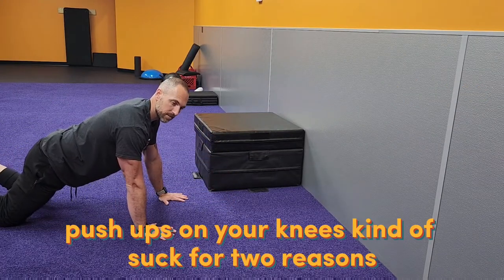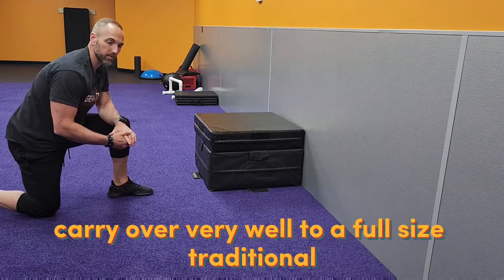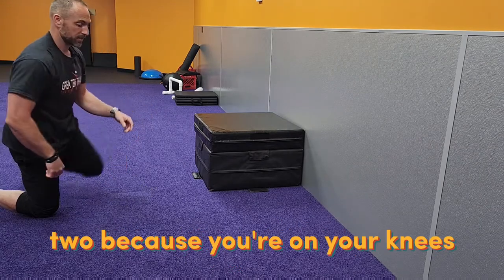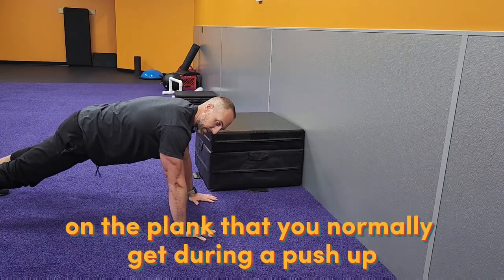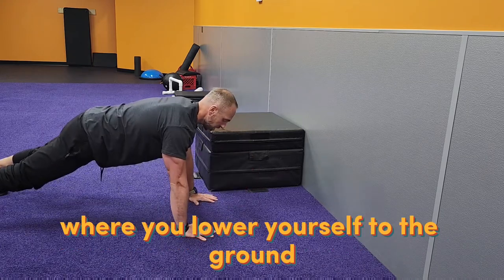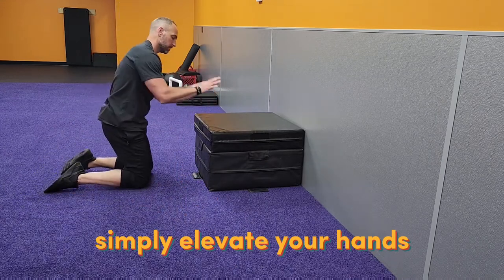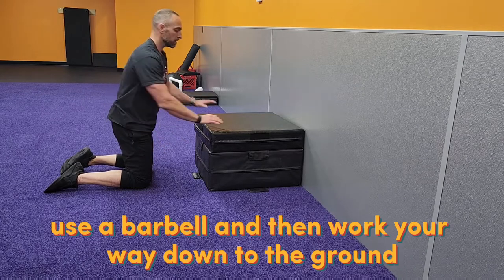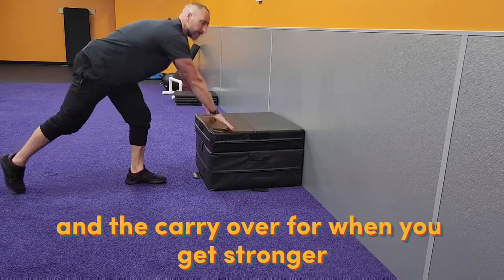Ditch the knee push-ups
If want to get your first push-up or be able to knock out several in a set ditch the knee push-ups.

The carryover to a full-fledged push-up kinda sucks, in fact, it’s pretty much useless. A better option is to do an incline push-up. Make use of a bench, plyo-box, or even a barbell in the rack. Using the elevation allows you to practice a full-length push-up as you work your way to the ground.

Not using your knees allows you to reap the full benefit of a push-up's core activation. A push-up is basically a modified plank variation.